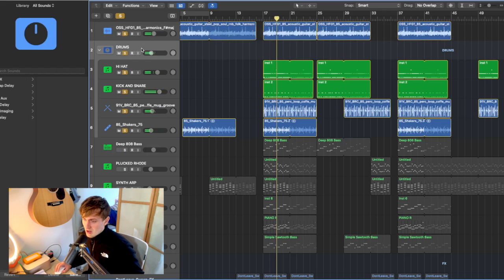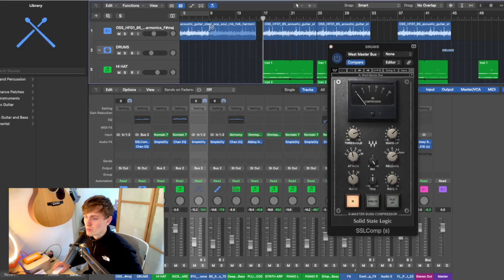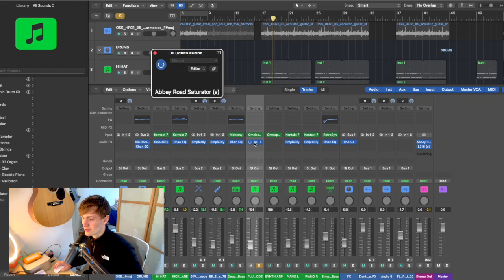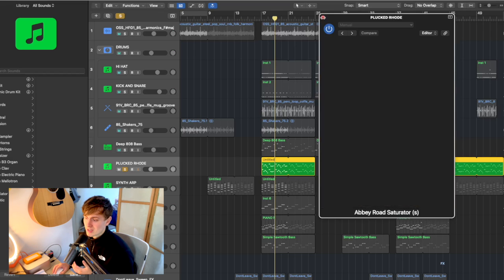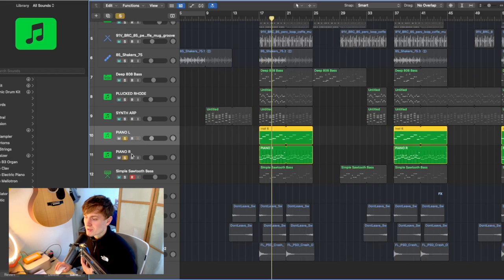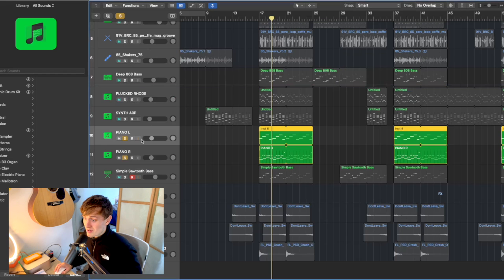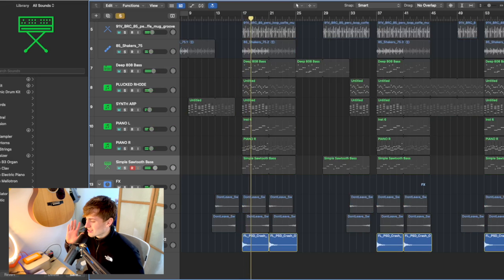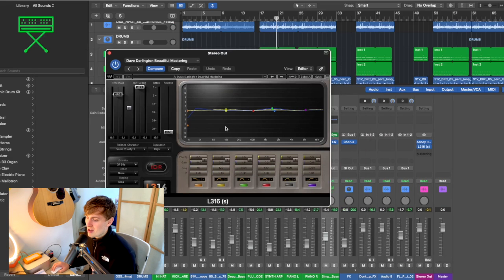How To Produce A Lauv Style Production | Beat Breakdown